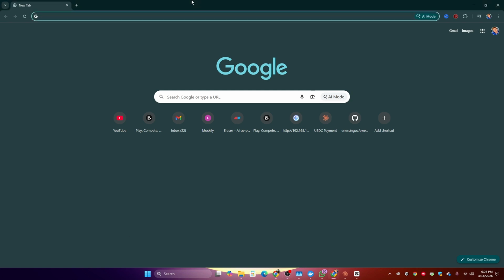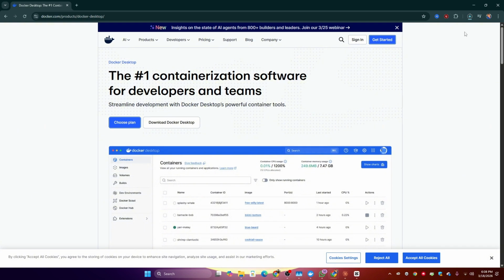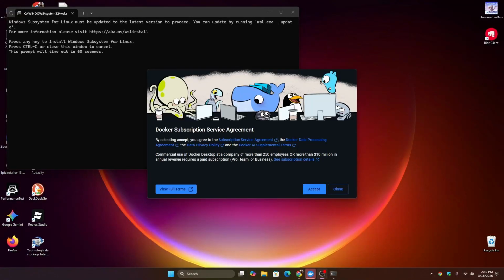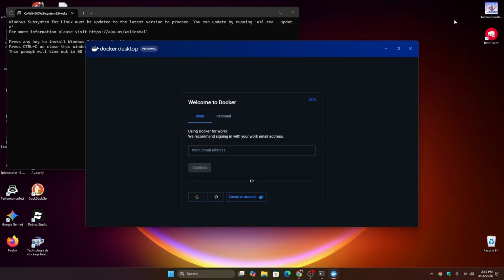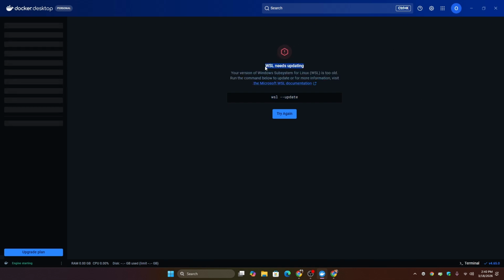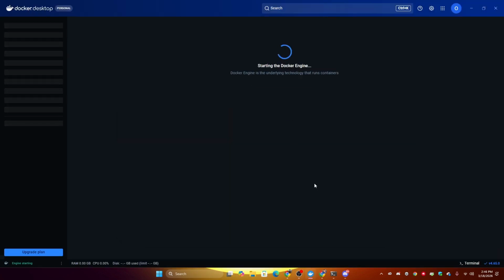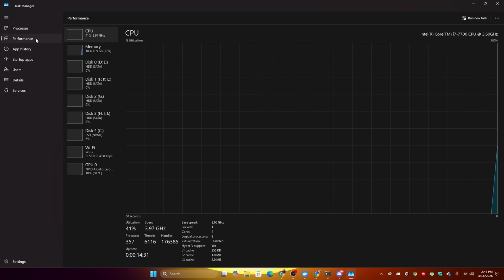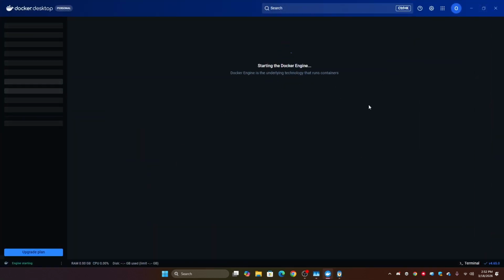how to install docker on windows setup troubleshooting included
Hello guys, in this video I will show you how to download the docker desktop on your windows. This guide covers the entire process of docker installation, specifically focusing on how to install docker desktop on windows 11. We will address common issues that may arise during the installation process for windows 11 and provide solutions, ensuring a smooth setup.